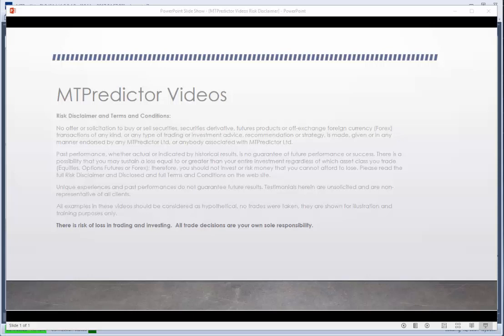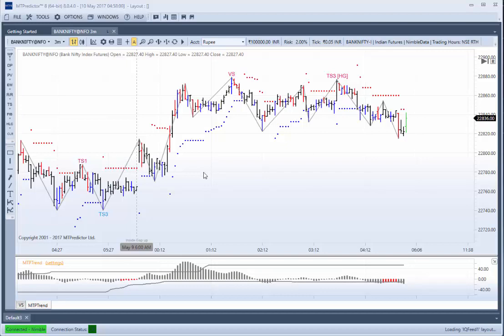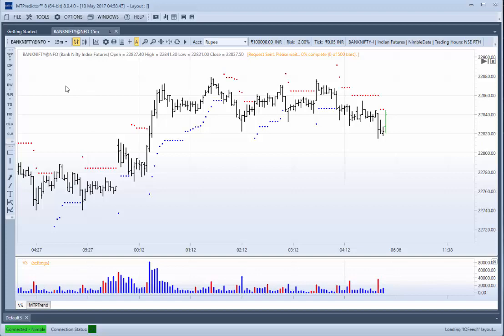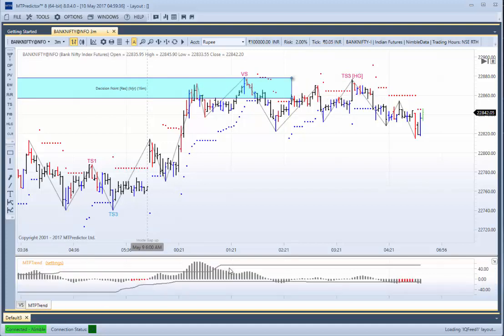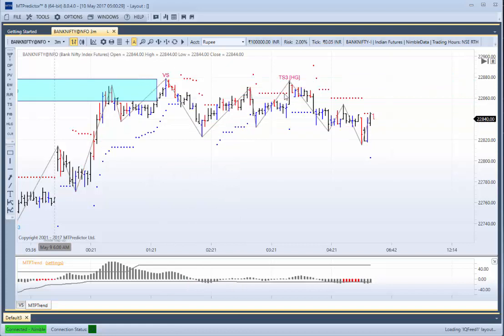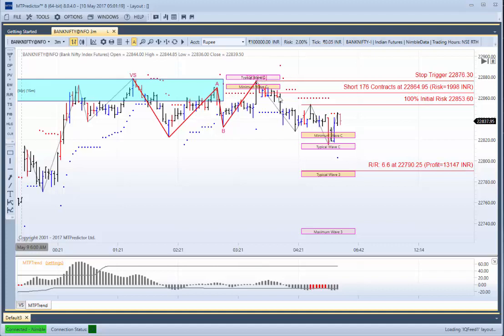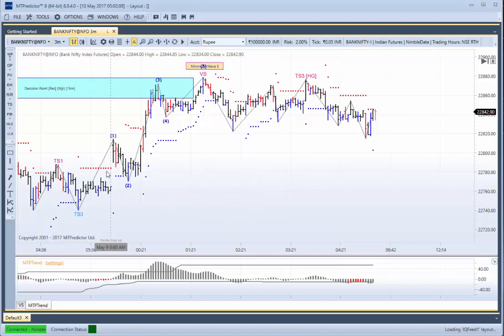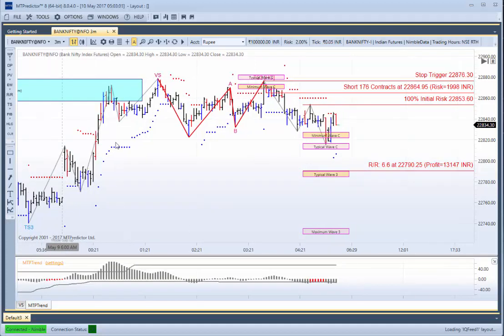MTPredictor BankNifty 3min setups on May 10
In today’s MTPredictor video I take a look at the BankNifty on a 3min Chart: As you can see, today the bankNifty made its high right at higher time frame (15min) resistance, This nailed the high. We then got a 3min VS (Volume Spike) sell setup that declined into its Profit Target for a nice +4R Profit (ignoring slippage and commission). Then we had a TS3HG (Holy Grail) sell setup that is still in the process of unfolding. A good example of MTPredictor at work in the Indian Markets.